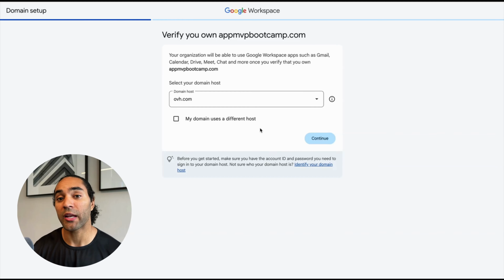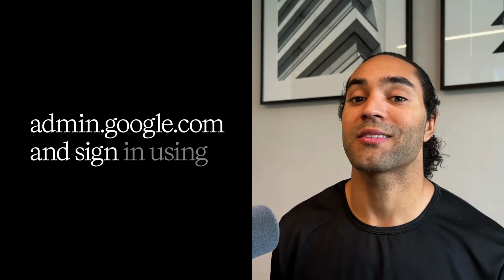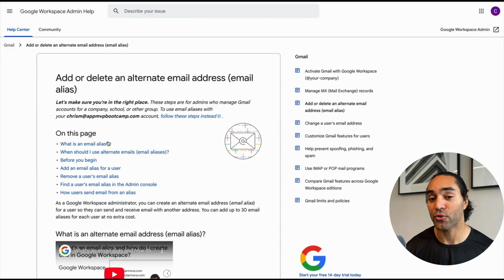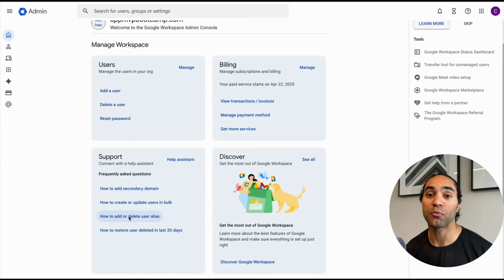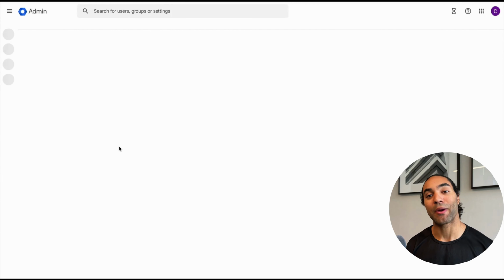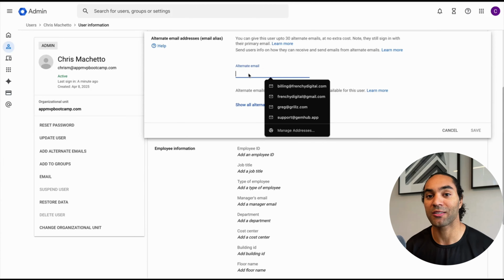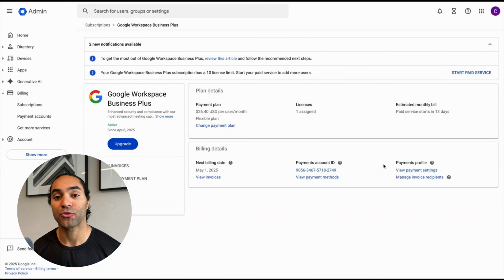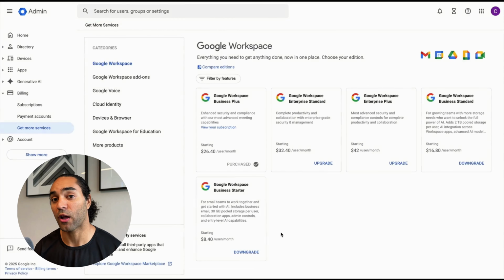How to Set Up a Professional Email for Your App (About $6 a Month) | Ep. 18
This walkthrough sets it up with Google Workspace, adds free aliases and moves you to the cheapest plan.

This is Episode 18 of the free App MVP Bootcamp, a 75 episode course that takes founders who don't code from idea to a launched app for under $10K.

• What you need first: a business name and a domain

• Signing up for Google Workspace with one user

• Connecting your domain and activating Gmail

• Finding your way around the Google Admin dashboard

• Using free aliases like support@ and info@ instead of paying for extra users

• Moving to the $6 plan once the trial is set up

⏰ CHAPTERS

0:00 Why a custom email address
0:13 What you need first
0:28 Signing up for Google Workspace
1:30 Creating your first address
1:59 Connecting your domain and activating Gmail
2:14 The Google Admin dashboard
2:44 Free aliases instead of extra users
3:31 Downgrading to the $6 plan

🔗 RESOURCES

The App MVP Bootcamp is a free course for founders who don't write code. Across 75 episodes I walk through the same process I use with clients at Frenchy Digital: validating the idea, setting up the business, designing the screens, hiring and managing developers, testing, launching and raising money.

Every step is done by hand, the old fashioned way. When you understand what good work looks like, you can judge anything a freelancer, an agency or a tool puts in front of you.

Want support, feedback on your own app and other founders building alongside you?

🛠️ PREFER IT BUILT FOR YOU?